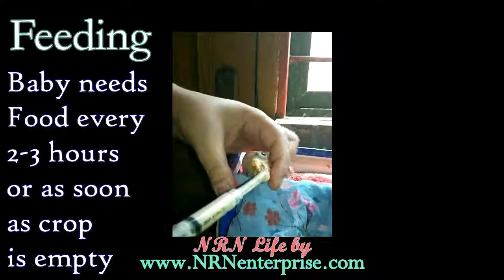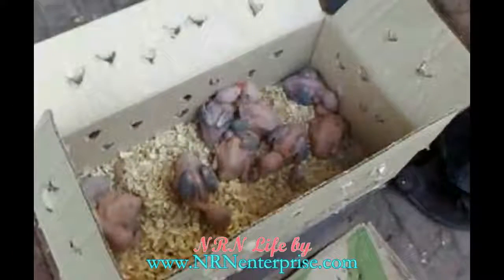How to take care and feed Baby Birds